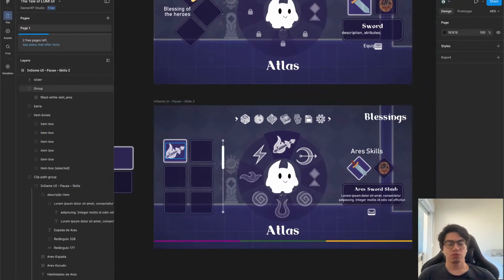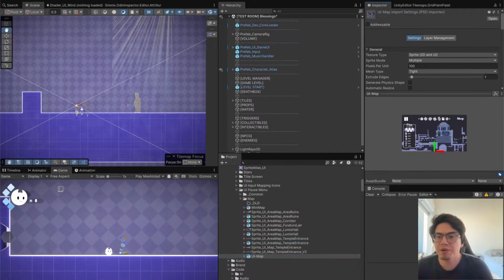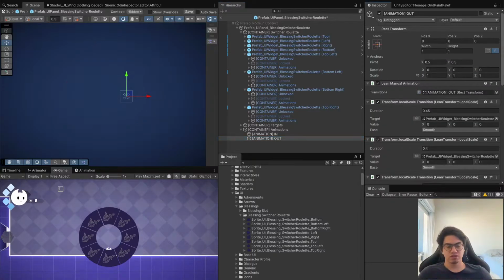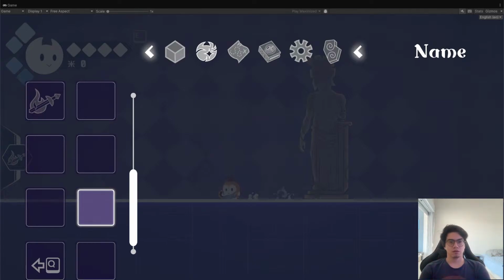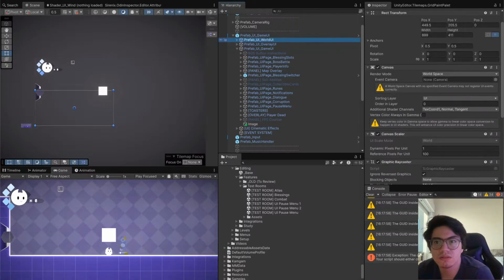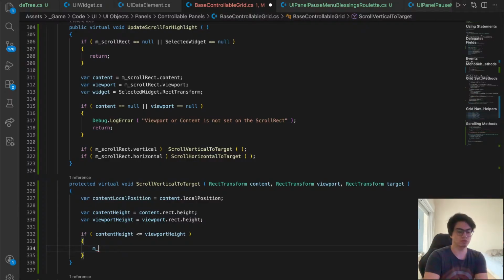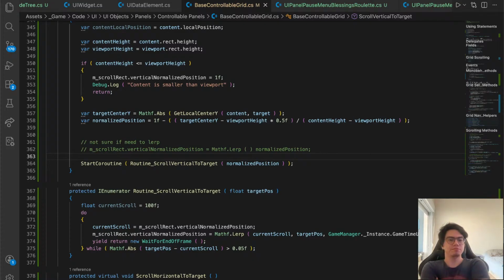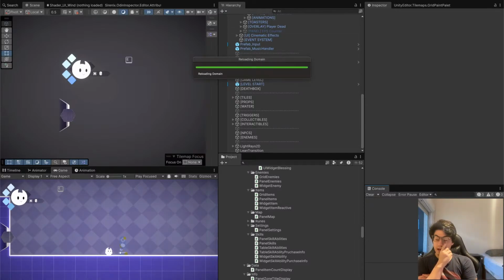Demo playtesting in 6 weeks! Character Abilities | Game Dev | The Tale of LUMI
About Me
Hey there! Welcome to my stream!
Indie game dev here working on my game called The Tale of LUMI, a cute action game metroidvania style. I am using Unity and C# to develop the game and have been working on the game for about 4 years (part-time). I am currently making the jump to Full Time Indie Game Dev and your support means the world to me!

Thanks for being awesome and I hope you like the stream and the game,
Vector

The name of the game studio is: GamerXP Studio
(you might see that in some places hahaa)

– Credits –
Produced by Super Piano 64
Artwork by Evynn Alanna
Composed by Tee Lopes, Tomoya Ohtani, Jaret Reddick, Jun Senoue, Ted Poley, Masato Nakamura, Takahito Eguchi, Ian Masato Tsuchiura, Spencer Nielsen, Alex Makhlouf, Smauel Frisch, Fumie Kumatani, Mariko Nanba, Kenichi Tokoi, Douglas Robb, SEGA Sound Team, Richard Jacques, and Lee Brotherton